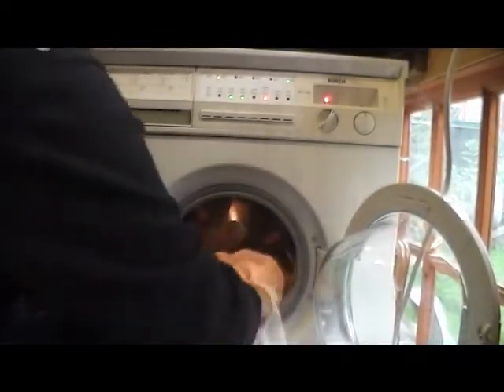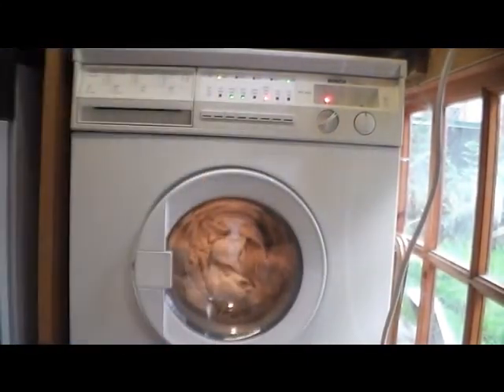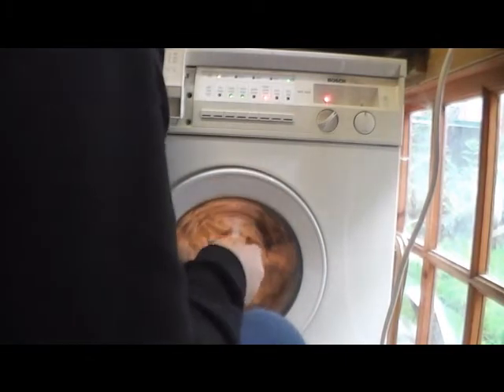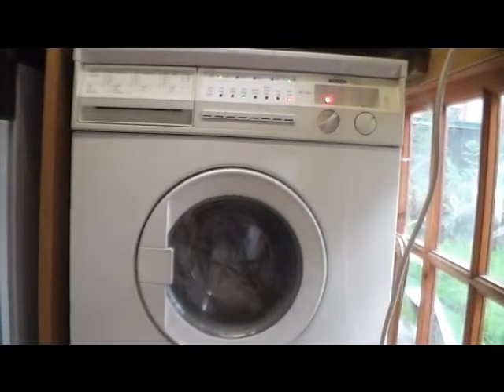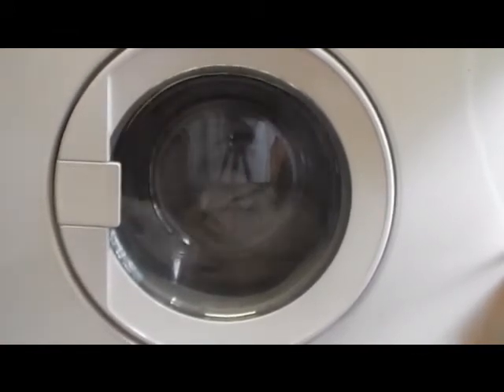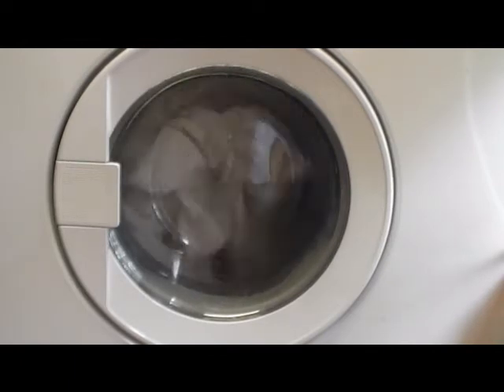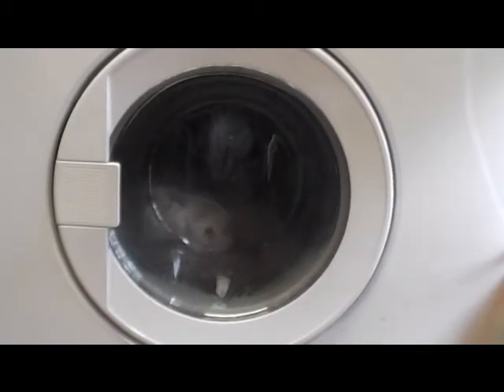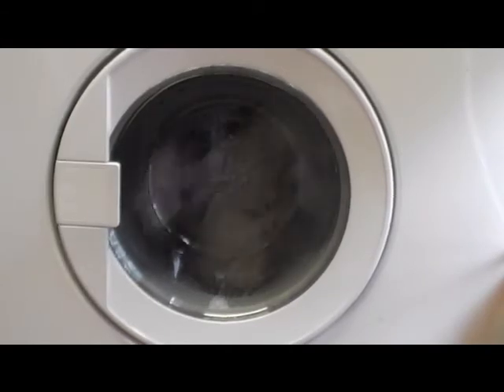Bosch cottons 60 part 1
bosch